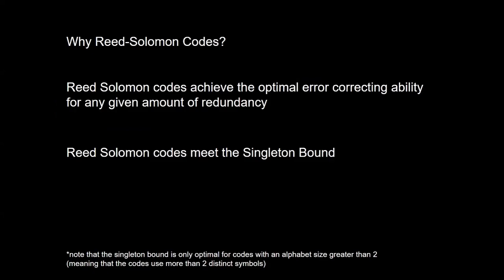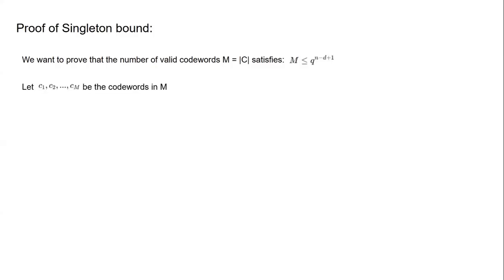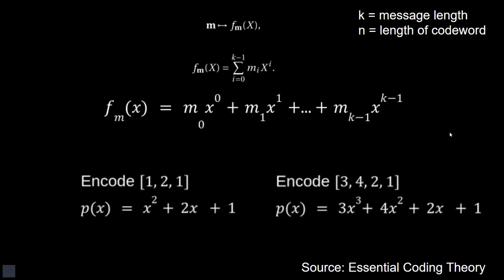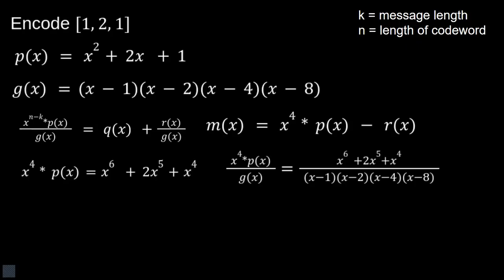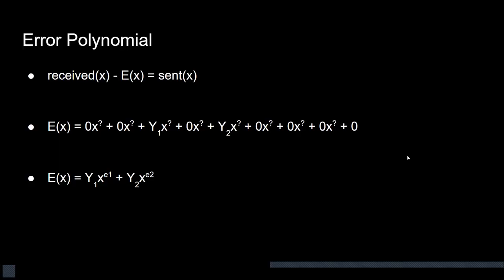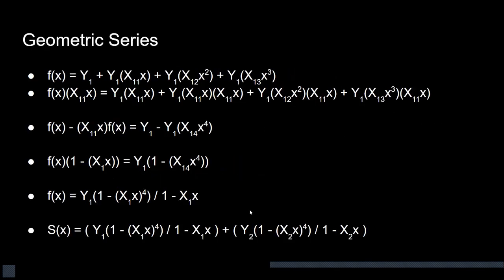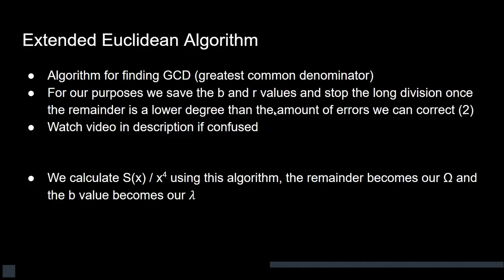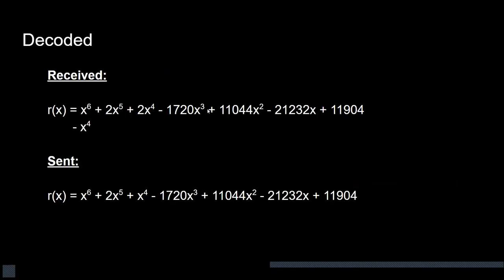Reed-Solomon Codes and CDs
References

Rudra, Atri, Madhu Sudan, Venkatesan Guruswami, (2023, October 3). Essential Coding Theory.
Grant Sanderson (3Blue1Brown), (2016, August 8). Matrix multiplication as composition | Chapter 4, Essence of linear algebra.
Martyn Riley, Iain Richardson, (accessed 2025, March 25). Reed-Solomon Codes.
Bhavuk Sikka Bajaj, (2024, July 24) Reliability on QR codes and Reed-Solomon codes.